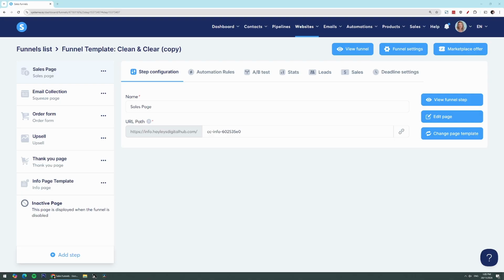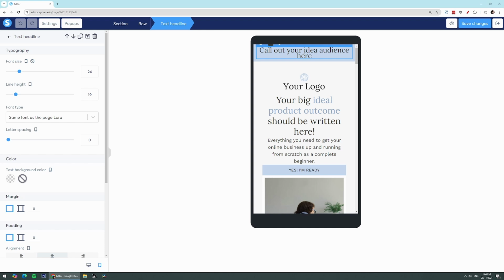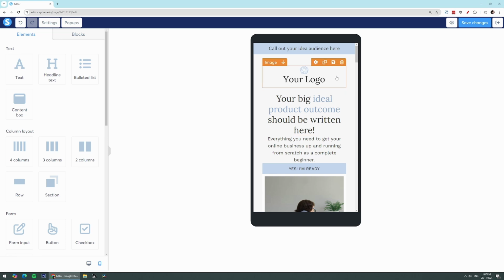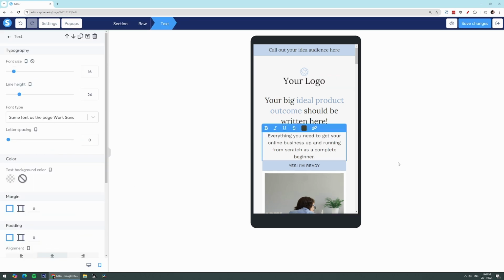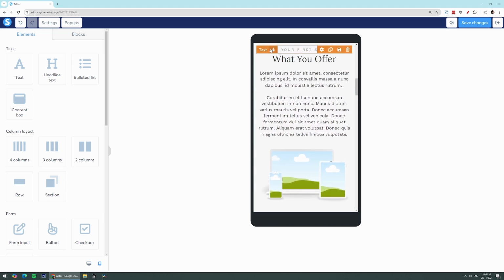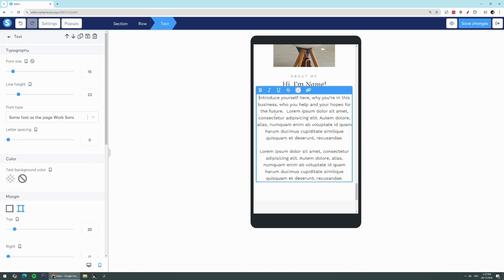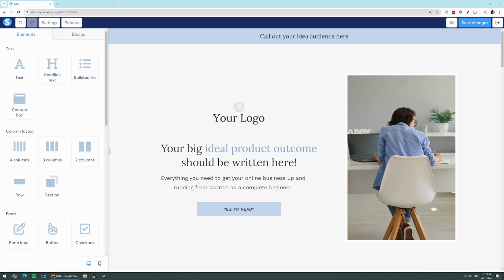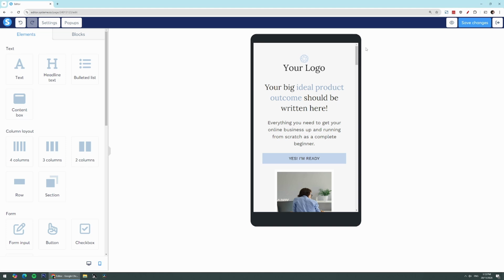Fix your funnel for Mobile View in Systeme.io - Quick Tips to Make it Look Awesome!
If you have finished your Systeme.io funnel and checked it on a mobile phone and it looks far from perfect? No worries, it's and easy fix!

*Here's what I'll cover in the video:*
✨ Where to find mobile view settings in Systeme.io
✨ How to make your funnel page look good on a cell phone
✨ How to hide parts of your page for mobile view

*Resources:*

Hayley